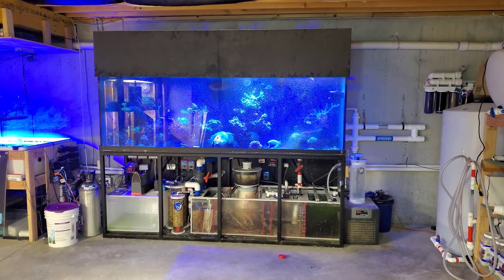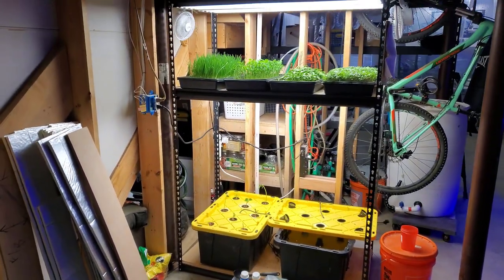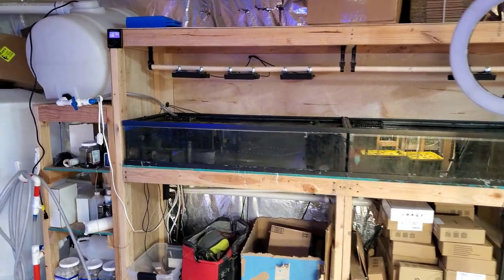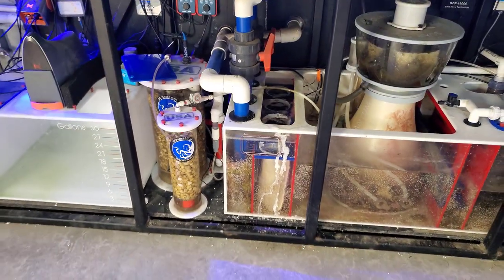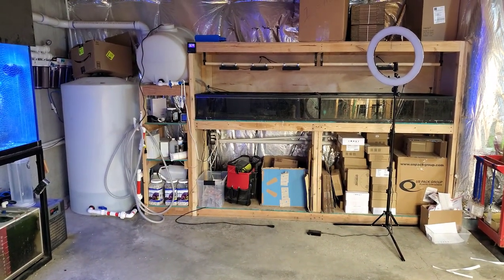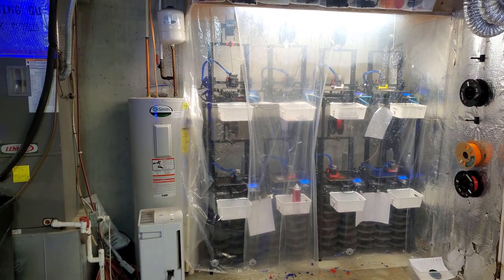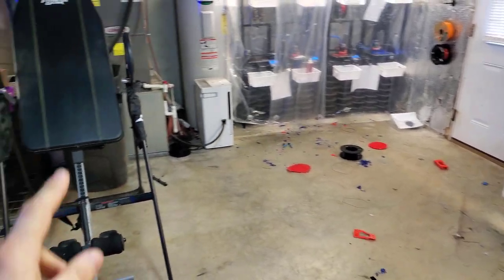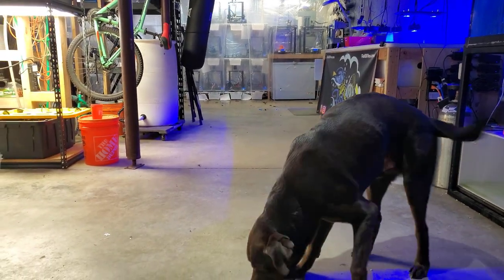Fish, Coral, 3D Printer & Garden Room? Update | 2.15.22